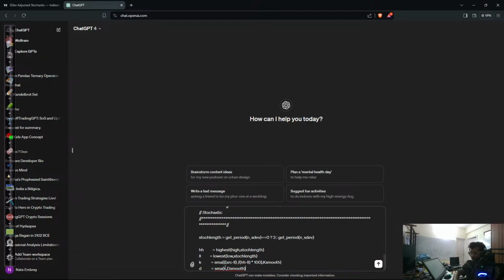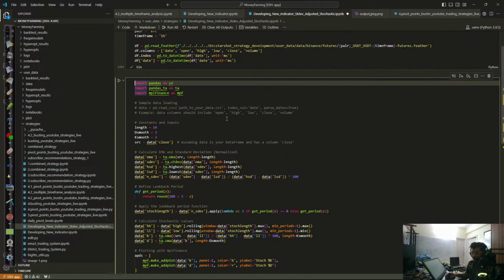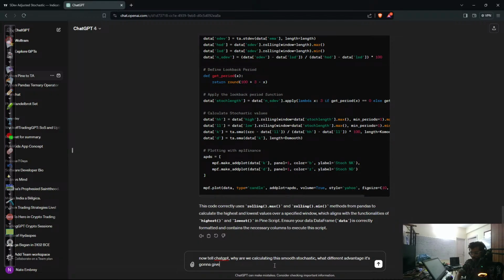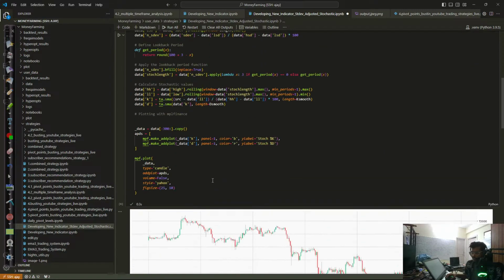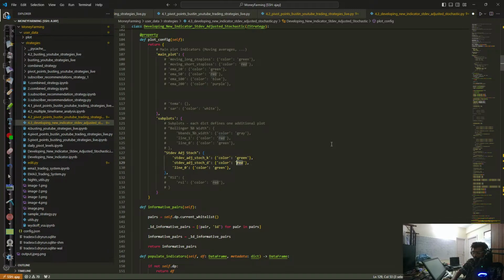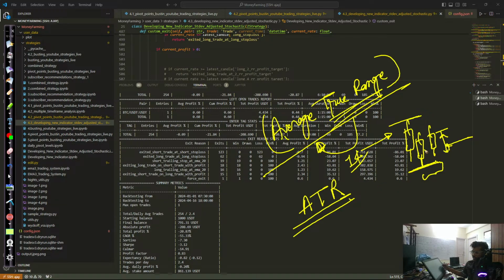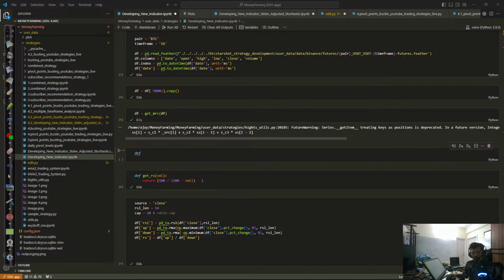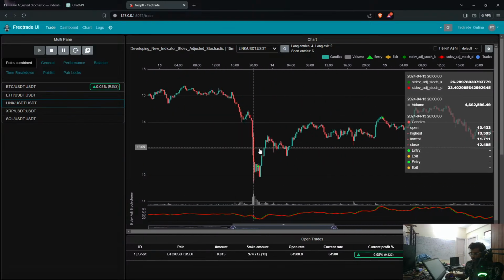Converting TradingView Indicator into Python Technical Analysis Indicator with ChatGPT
Description:
🚀 Skyrocket your trading strategies by learning how to convert TradingView indicators into Python! In this action-packed tutorial, we unveil the secrets of algorithmic trading by transforming a TradingView indicator into a Python powerhouse using the mplfinance library. Perfect for traders and developers eager to harness the full potential of their market analyses!

What you'll uncover in this video:

Introduction to TradingView & Python: Kickstart your journey with a solid foundation in TradingView indicators and the versatility of Python in trading.
Environment Setup: Effortlessly set up your Python environment with step-by-step instructions to install essential libraries like pandas, numpy, and mplfinance.
From Pine Script to Python: Decode the complexities of translating TradingView's Pine Script into Python's intuitive syntax.
Visual Mastery with Mplfinance: Master the art of visualizations with mplfinance, creating stunning, informative charts that bring data to life.
Real-World Application: Apply your new skills to real market data, analyze the outcomes, and refine your strategy for maximum impact.
Why this video is a game-changer:

Hands-On Learning: Dive deep into code with live examples that demonstrate how theory translates into practice.
No Fluff, Just Stuff: Straight to the point, practical content that respects your time and intelligence.
Community & Support: Join a growing community of like-minded enthusiasts and professionals eager to elevate their trading game.
Ideal for:

Algorithmic traders wanting to expand their toolkit.
Software developers venturing into financial markets.
Finance professionals and students looking to skill up in market analysis.